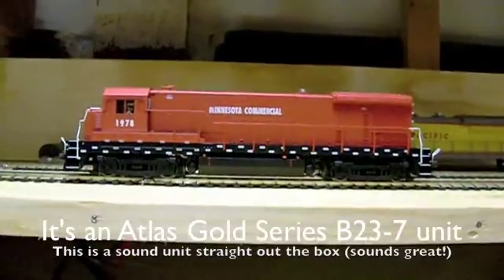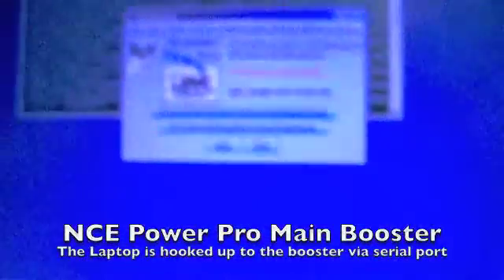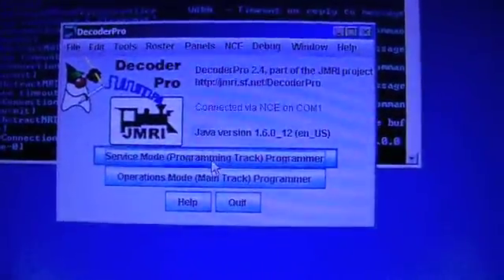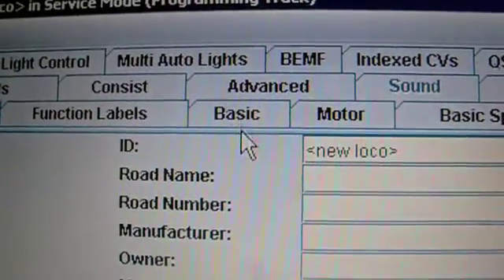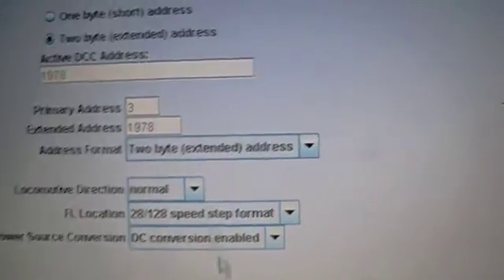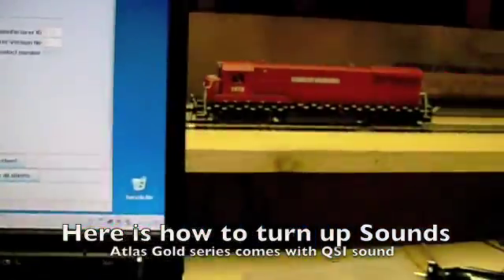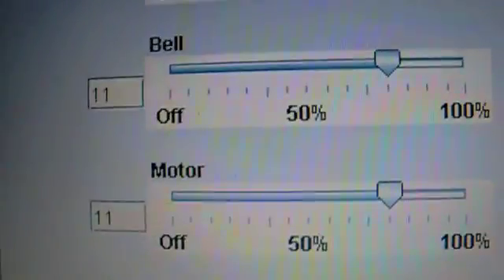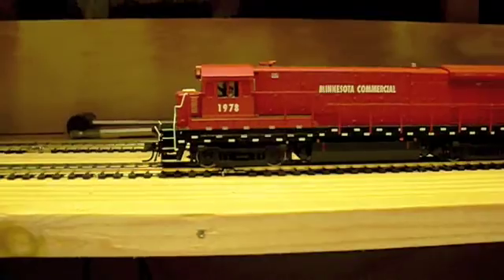How To use JMRI Decoder PRO basic functions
Here is a video on how to program an engine and set sound levels on a Atlas Gold Series (QSI sound) B32-7 engine.  We will be using JMRI DEcoder PRO hooked up to our NCE system on in our programing room.